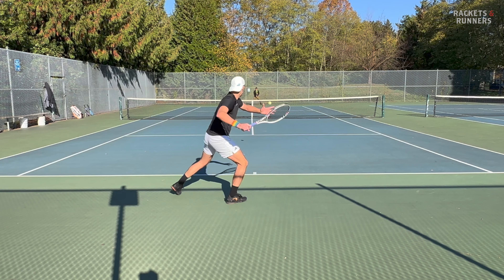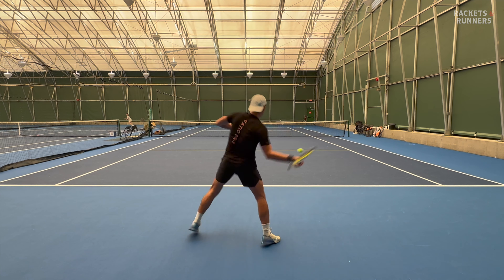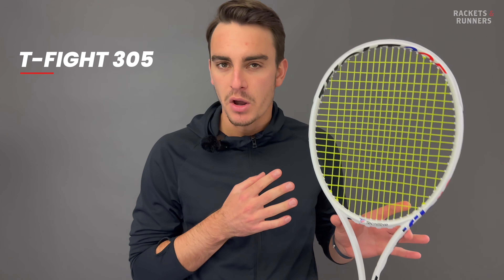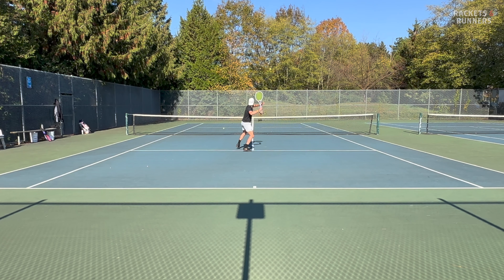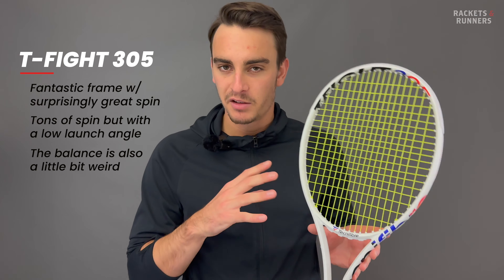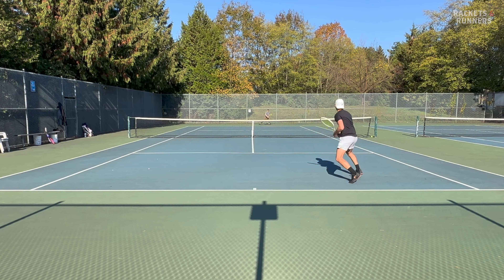Tecnifibre Racket Lineup Overview (T-Fight, TF40, & Tempo) | Rackets & Runners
Rackets & Runners' Luca Berg shares his thoughts on Tecnifibre's racket lineup. Featuring the T-Fight, TF40 and Tempo.